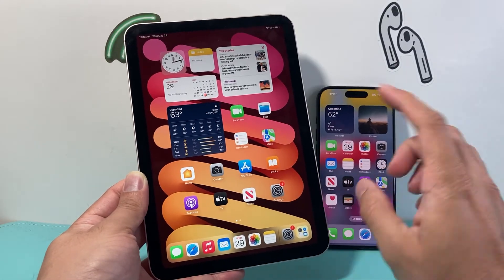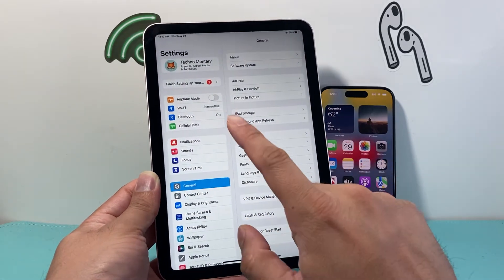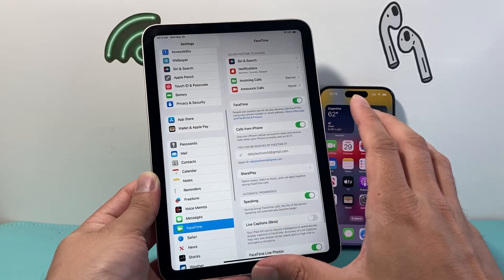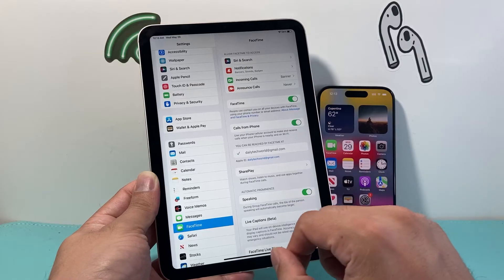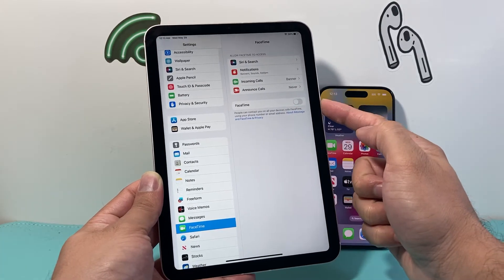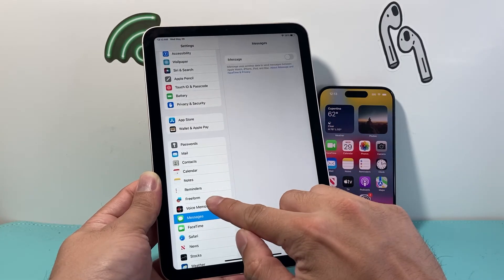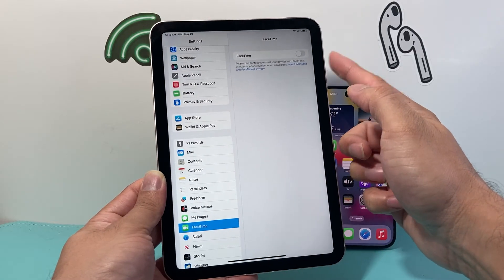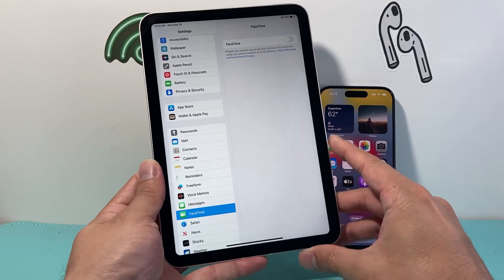How to Turn Off Calls on iPad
If you are looking to stop getting incoming calls or FaceTime audio or video calls on your iPad, then you will need to turn off the following settings on your iPhone and iPad that we show you in this video. Disabling calling on your iPad is super simple and you can enable calling again if the future if you chose to do so.